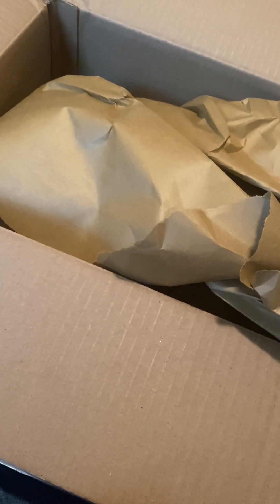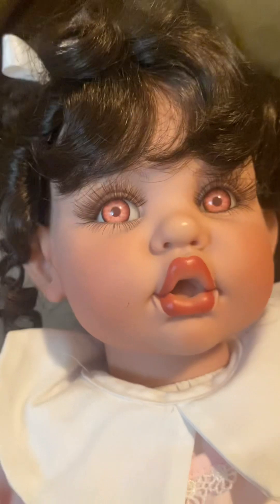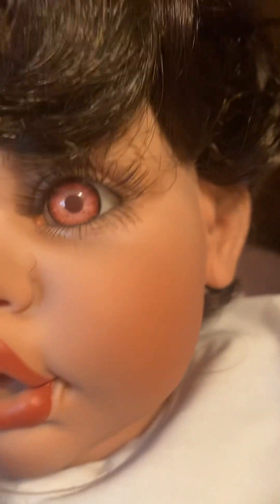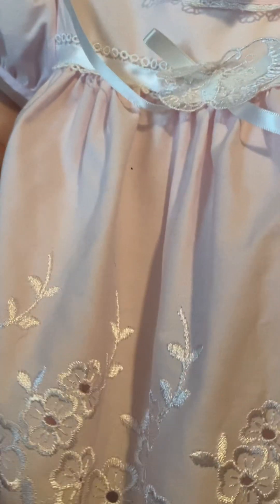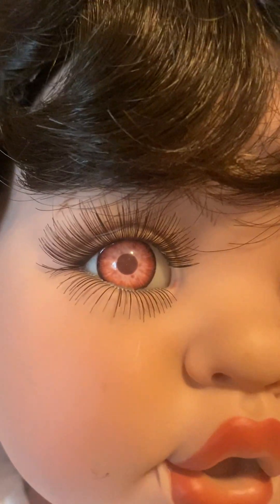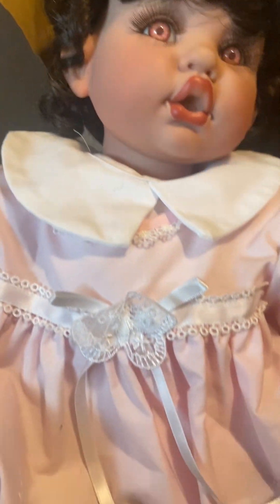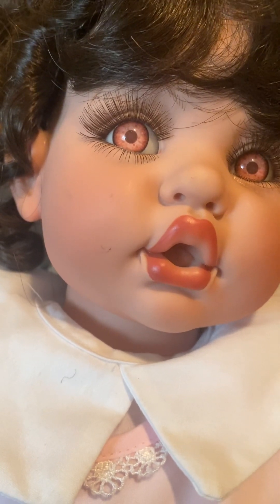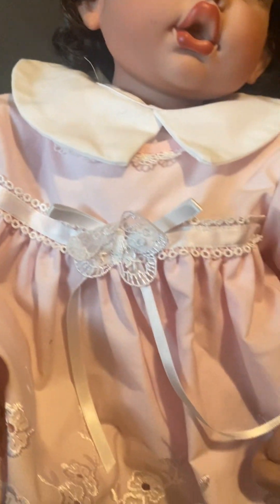Fayzah Spanos “Butterfly Whispers “Doll Box Opening 👧🏻💕🦋